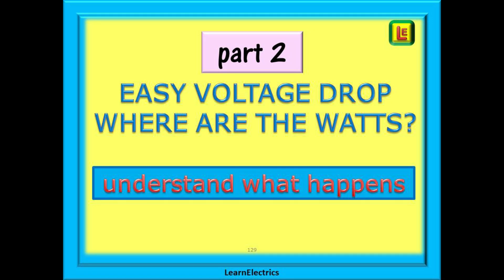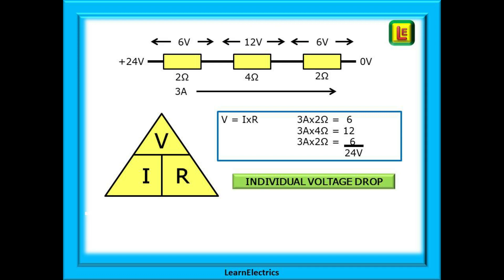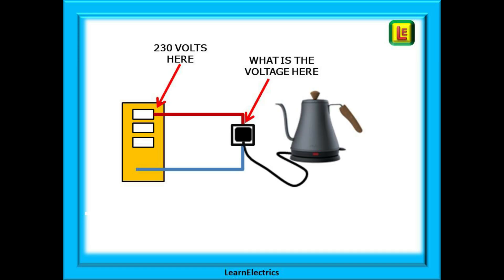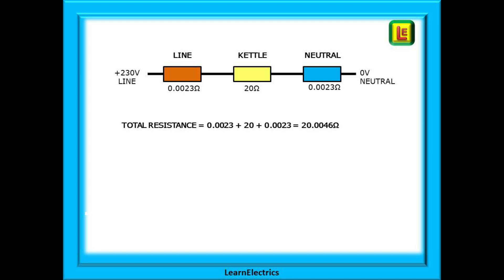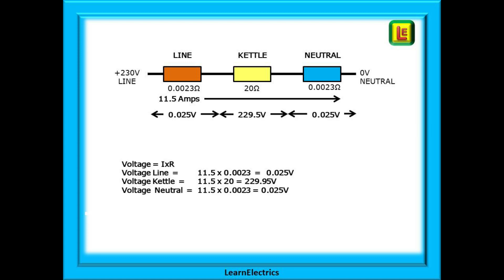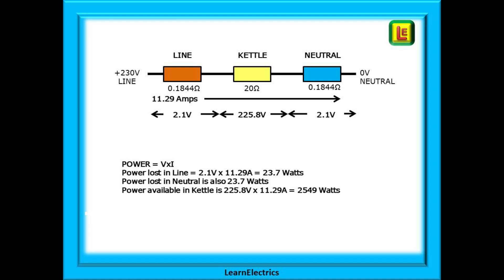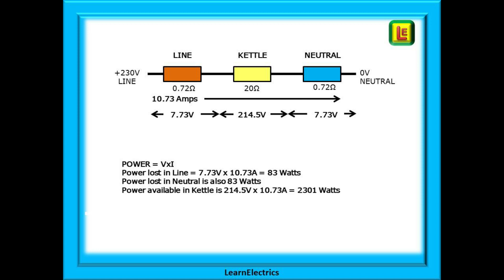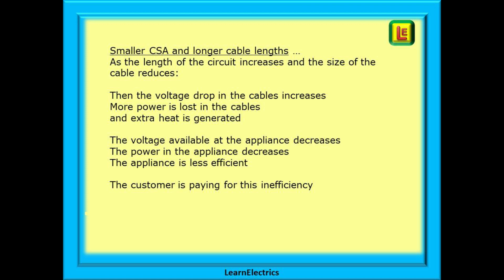EASY VOLTAGE DROP PART 2 - WHERE ARE THE WATTS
This is part 2 of our video on simplifying voltage drop. We have been asked a few times to explain what happens to the Watts when a circuit experiences voltage drop, and so, in this video from Learn Electrics, we will go back to basics and look at what happens to the voltage in a circuit and just as important, especially for understanding, why these things happen.